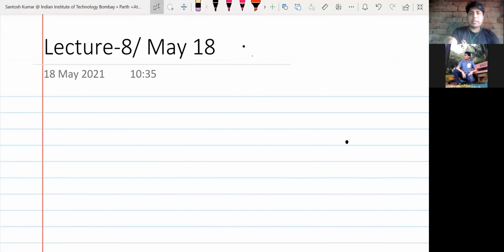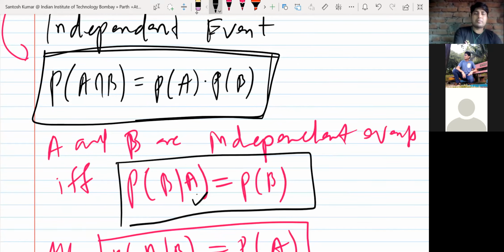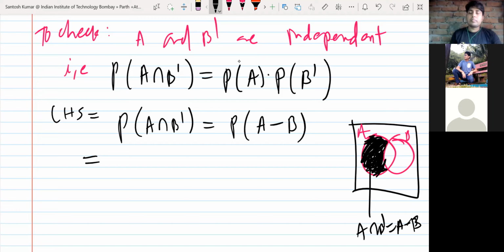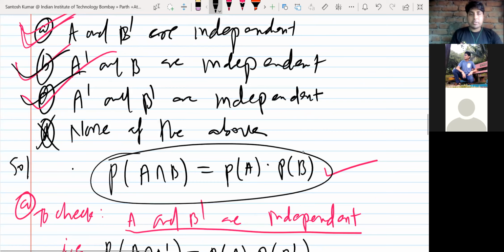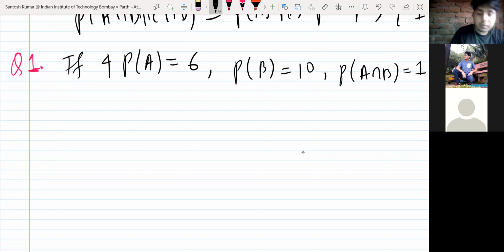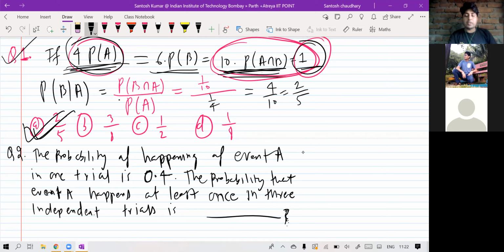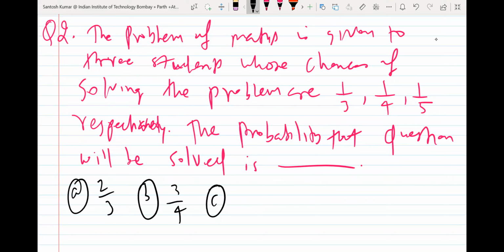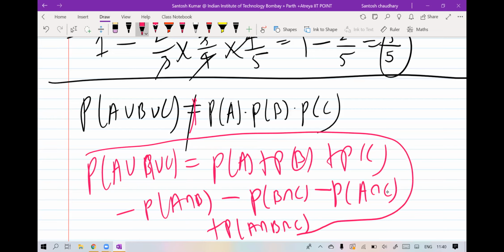IIT JEE | Introduction to Probability | Part-8 | Mathstats @8810409392 Mathstats@8810409392